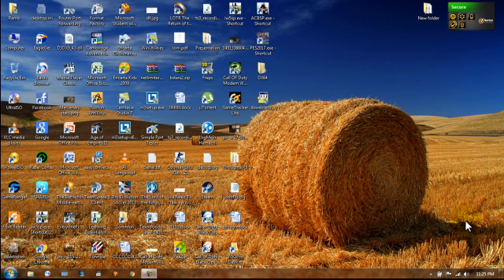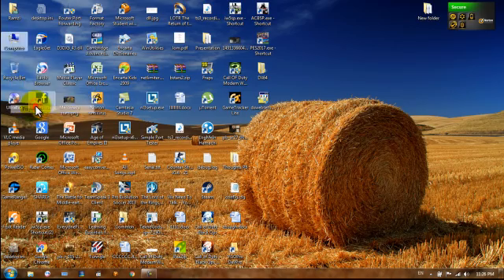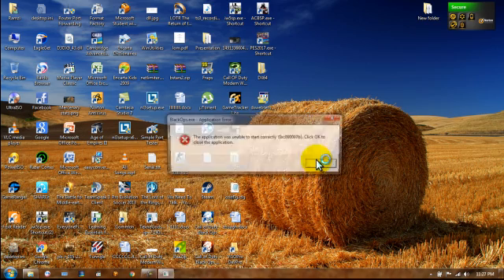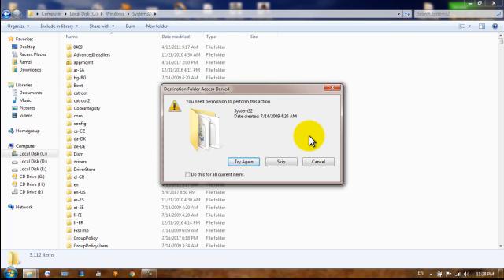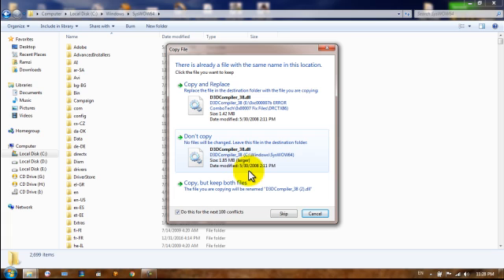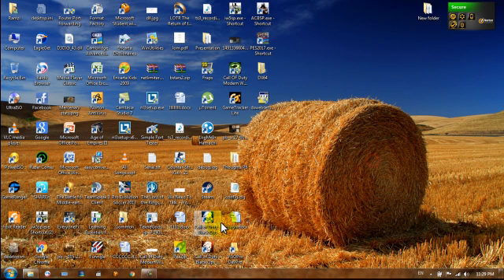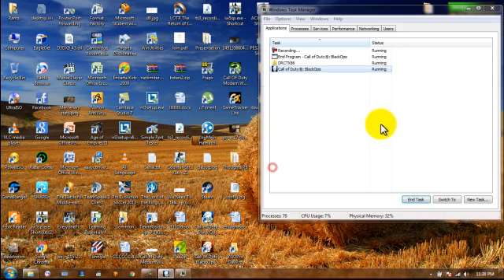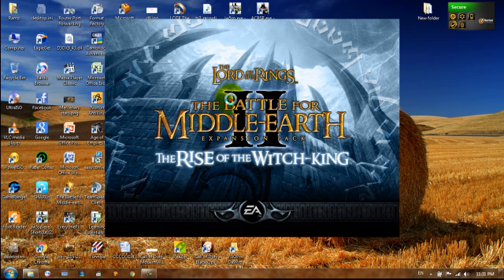How to fix 0xc000007b error Tutorial windows 7, 8 & 10 64 bit Works 100%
List of games that worked with this fix:

Pro Evolution Soccer 2017 & 2013
Battle For Middle Earth 2 Original Game
Rise of The Witch King expansion pack (BFME2)
Call of Duty Black Ops 1
Assassin Creed Brotherhood
Far Cry 3, Far Cry 2
Dark Souls 1 prepare to die
Call of Duty World War 2
Hitman Absolution
Lord of the Rings War in the North
The Forest
(Some other games that were not featured in the Video and worked with the fix: Praetorians, Age of Empires, CSI Dark Motives, Resident Evil 4, )

Make sure you backup your files before replacing the ones you have in System32 and SysWoW64, some other games may not react well and start giving the error.
You can swap between files if you have to, but do not risk replacing them once and for all.

Some systems maybe different and therefore this fix may not work. I basically downloaded everything I could find, but there was no use. So I decided to look up all directx files I could find in games and other files that were needed to run some games, I downloaded them and added some files for end user runtime and voila !
 Other Softwares you'll also need:
NetFramework latest version
dotNetFx40_Full_x86_x64
vc_redist latest releases
You can download all these from Microsoft homepage.

If all of this don't work then download Directx End Usertime pack, it is about 90ish mb. Extract all x86 dll files and copy them to both System32 and Syswow64 and try again. IT should solve your problem. Also check your program folder, it may contain vital dll files that would help greatly in running them such as msvcr & msvcp... etc.

Fix it quick
Fast Solutions
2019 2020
bink